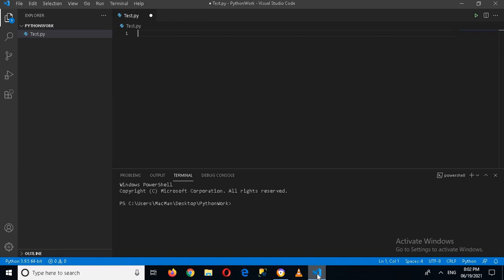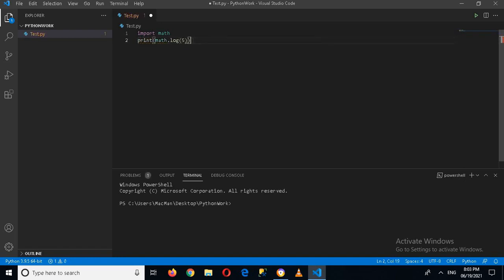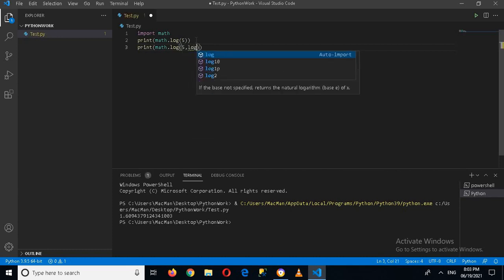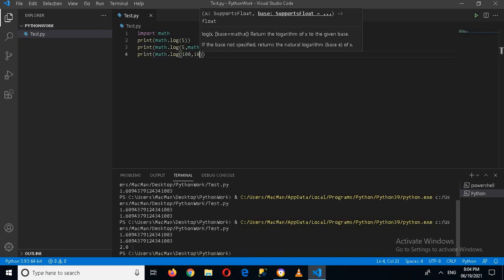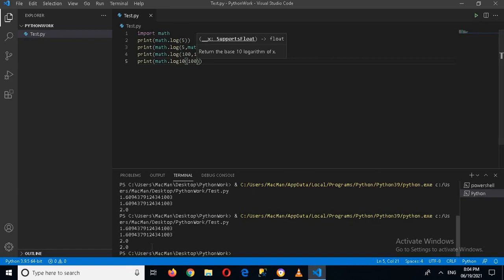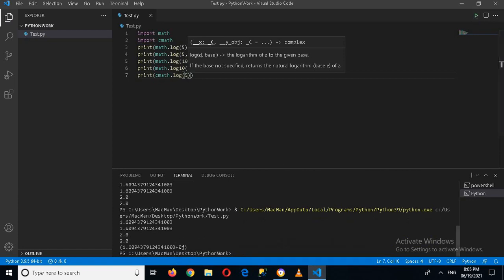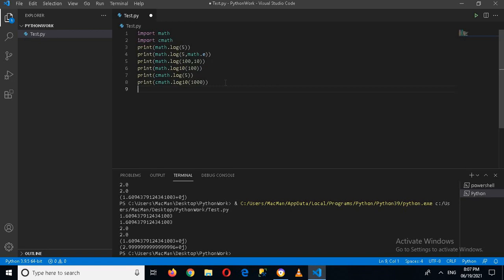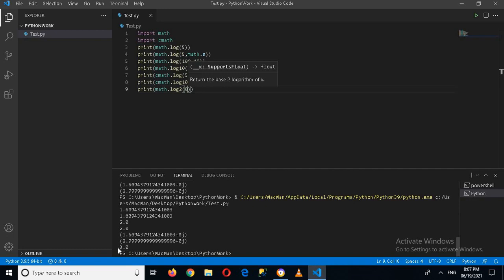Log functions in Python | How to Calculate logarithm in python | Python logarithm tutorial | #19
Python offers many inbuild logarithmic functions under the module “math” which allows us to compute logs using a single line. There are 4 variants of logarithmic functions, all of which are discussed in this article.

1. log(a,(Base)) : This function is used to compute the natural logarithm (Base e) of a. If 2 arguments are passed, it computes the logarithm of desired base of argument a, numerically value of log(a)/log(Base).
Python math.log() Method

Log functions in Python | how to Calculate logarithm in python | python logarithm tutorial